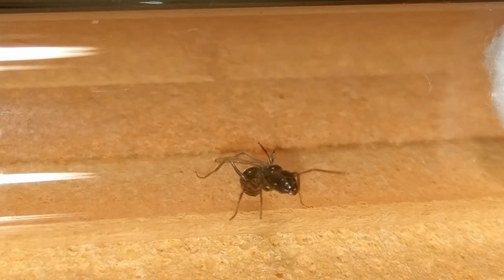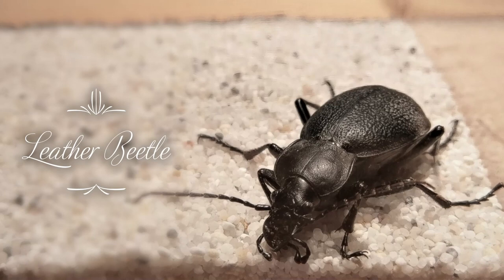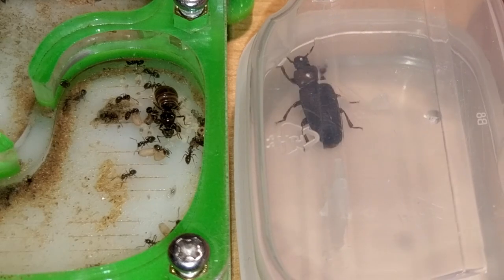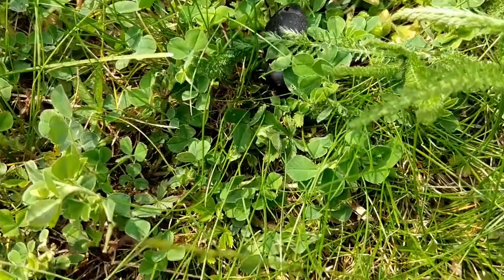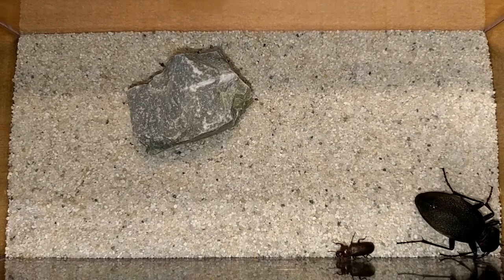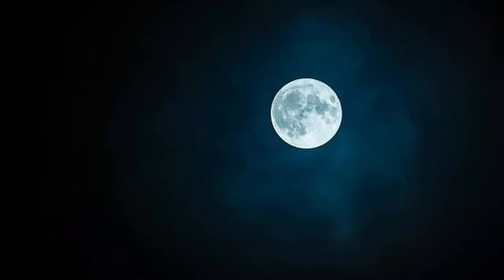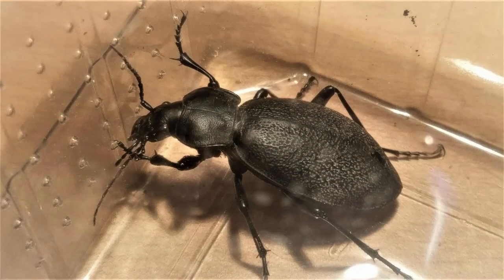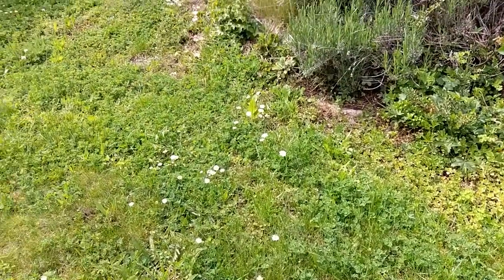Europe's Biggest Insect in my Home! The Leather Beetle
In this Video - One of Europe's Biggest Beetles, a Leather Beetle!
I show you what I encountered in my Home's Basement and scared the Hell out of me!
How do these Beetles eat and sustain themselves? What do they feed on? Where can you find them? How big can they become? The Lifestyle of the Leather Beetle!

What's the Biggest Insect YOU have seen so far?